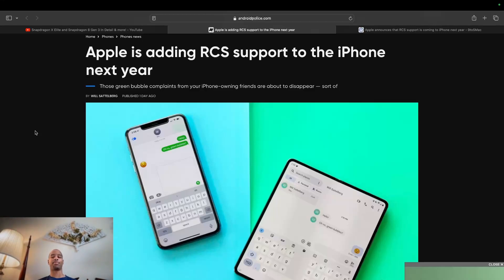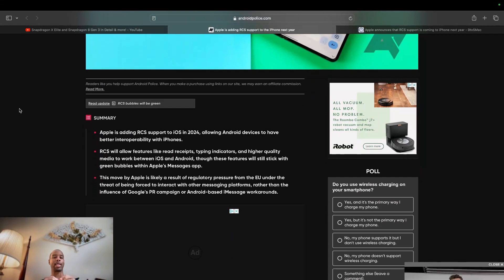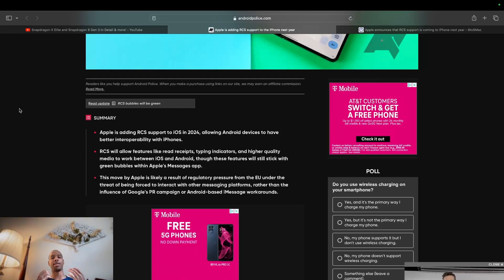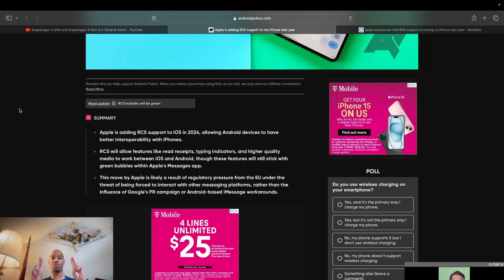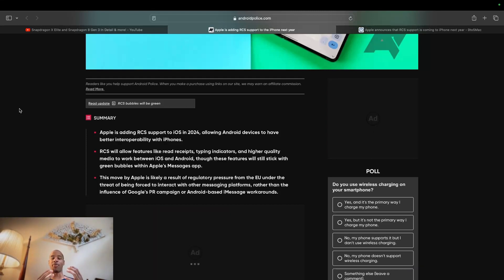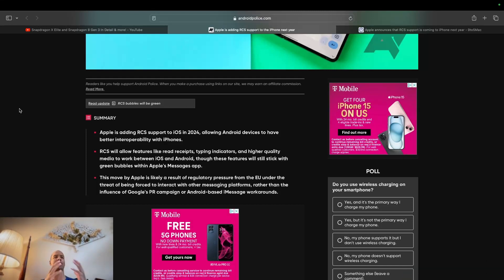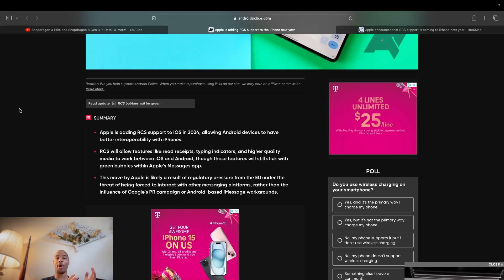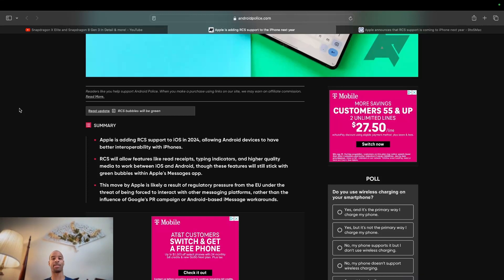iPhone users will no longer hate their Android friends. Hello RCS!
It's about time. Is what I'll say in a year.